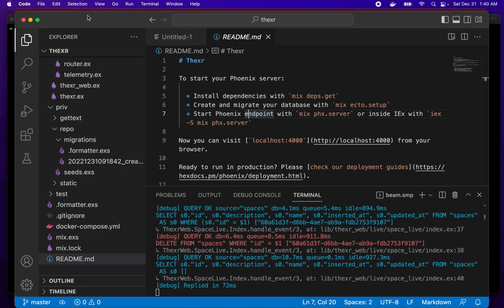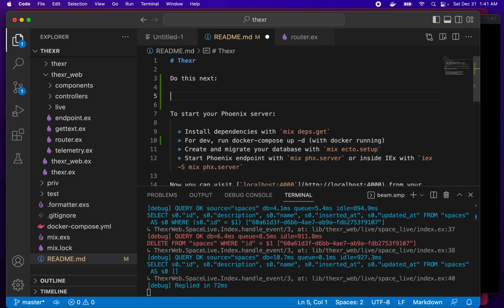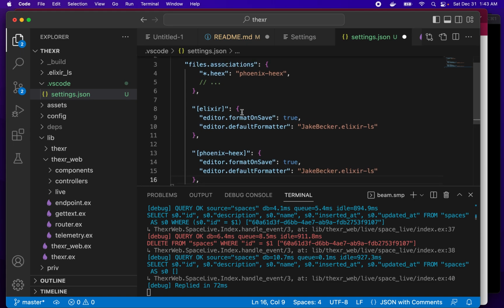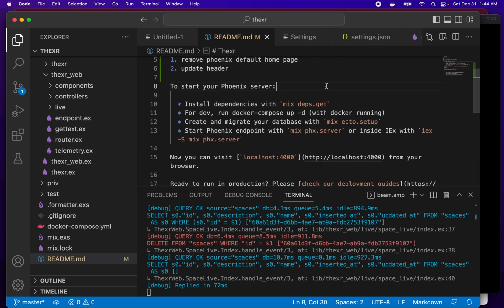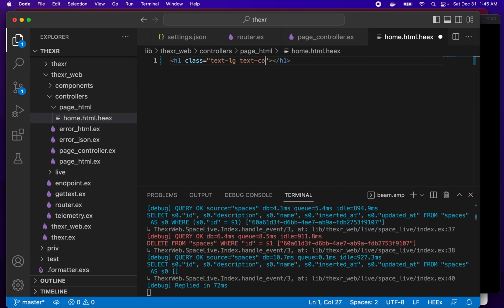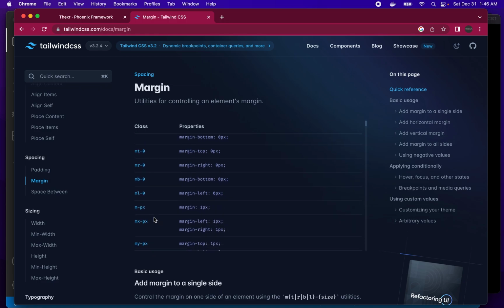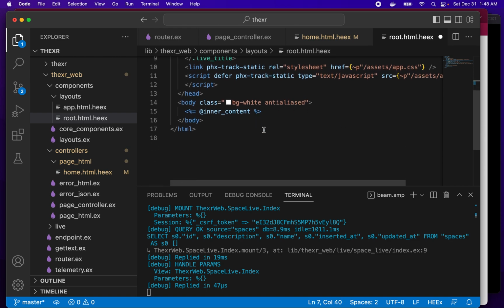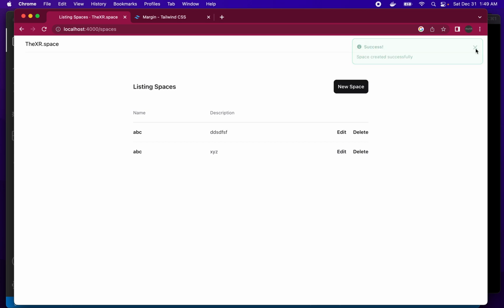Session 2: Customize homepage and header component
Update README
Update Homepage and header
Added vscode settings for autoformatting Heex templates